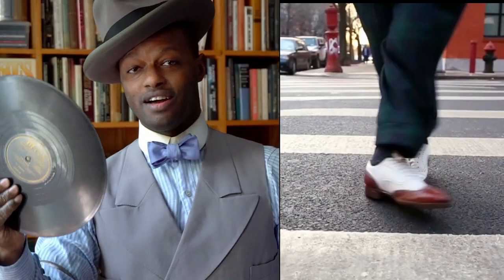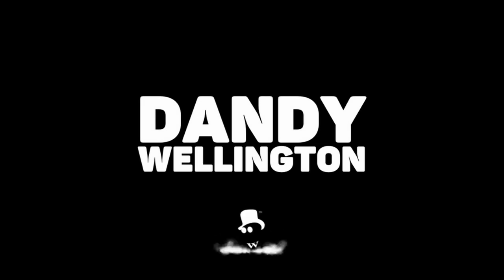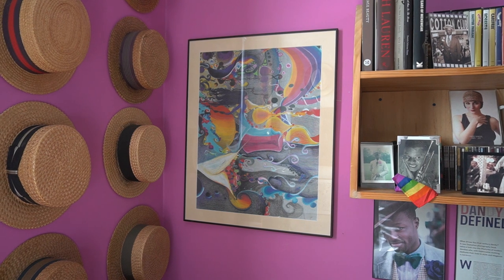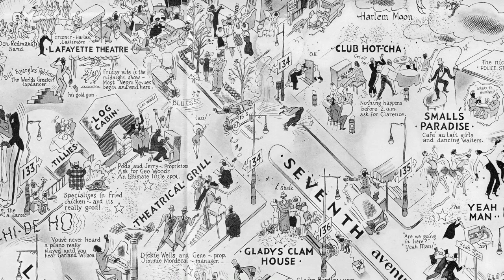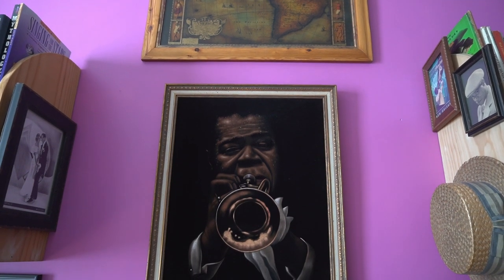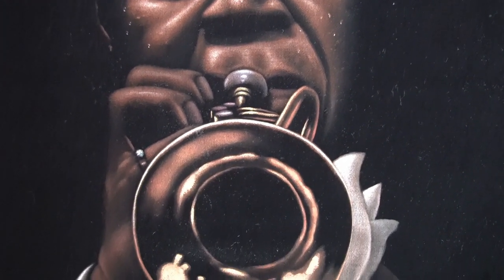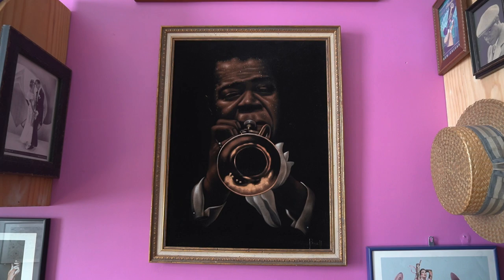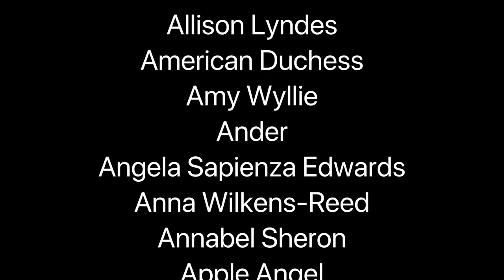MY VINTAGE HOME OFFICE TOUR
It's time for a home office tour! I have created a vintage style work space with Jazz and thrifted things. Inspiration is on every wall with art and books everywhere! Come take a look.

SAY HELLO!!!

ABOUT DANDY WELLINGTON
Dandy Wellington is a bandleader, entertainer, event producer, and creative consultant, born-and-raised in Harlem, New York. Influenced by the style and skill of classic entertainers of the past but with his feet planted in the present, it’s no surprise that this Tisch grad has made a name for himself across the globe. From producing stylish events all over New York to performances in St. Petersburg, London, and Sydney, Dandy solidifies himself as not only an impeccably dressed man-about-town, but a bonafide man-of-the-world.

Boasting an impressive and eclectic list of clients that includes the likes of Pomelatto, Bergdorf Goodman, RewardStyle, and the National Museum of African Art, Dandy puts his uniquely well-dressed stamp on everything from his events to his music. Whether he’s organizing a dinner party at Norwood Club or crooning with his jazz band at The Rainbow Room, the crowd is well-coiffed and the scenery is elegant.

Dandy’s signature panache and eye for detail has earned him features in The New York Times, Vogue Magazine, and various other outlets renowned for their taste and sophistication. Mr. Wellington epitomizes the undeniable cool of the Jazz Age, while also bringing a progressive perspective befitting of the ever-changing landscape of our modern lifestyle. His appreciation for the swinging big bands, elegant parties, and beautifully tailored clothing of the 1920’s/30’s, paired with his contemporary edge, make him a certifiable renaissance man and a true modern dandy.